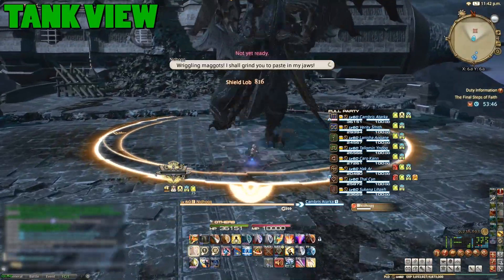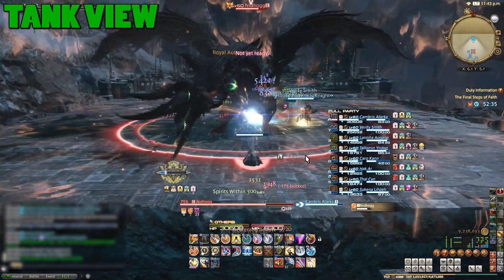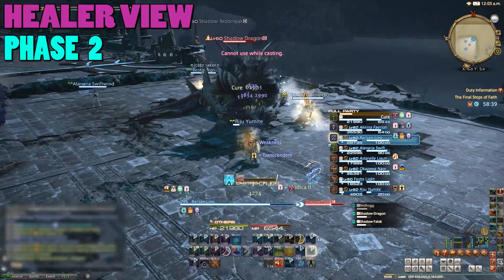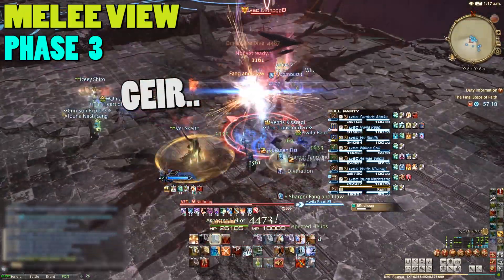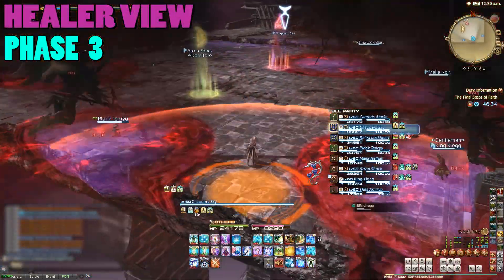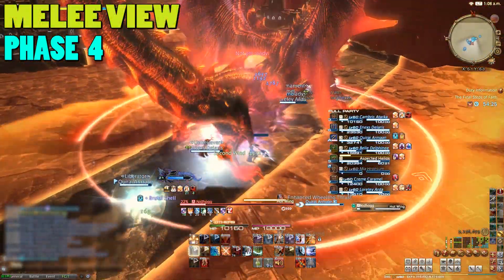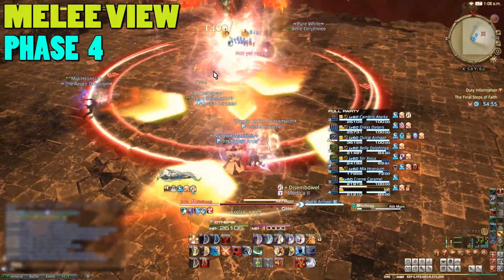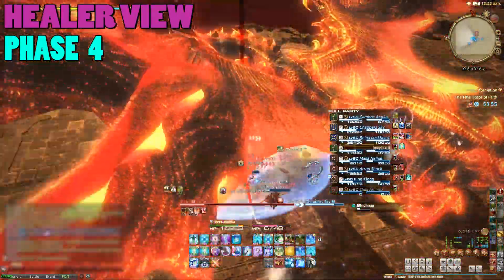FFXIV Shadowbringers Final Steps of Faith Guide for All Roles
This is a video guide for completing the Final Steps of Faith 8-man Nidhogg trial encounter in Final Fantasy XIV - Shadowbringers as any party role.

Also, if you wish to support me directly, feel free to head over to my ko-fi (donations are absolutely not required and all of my content will remain free and on Youtube).